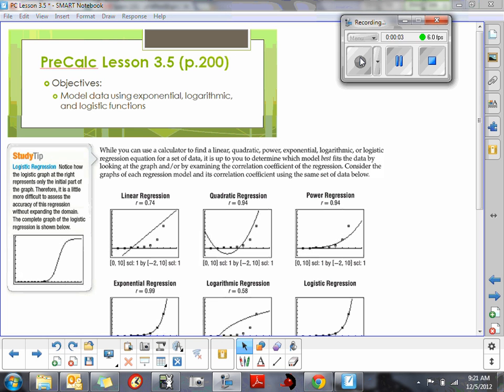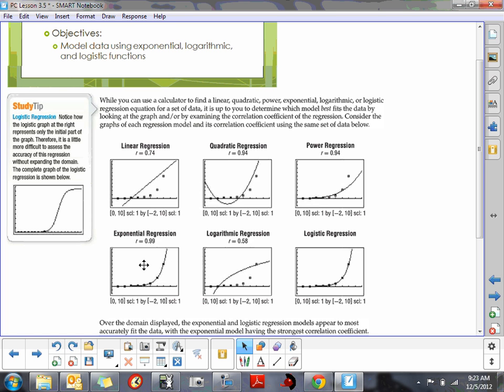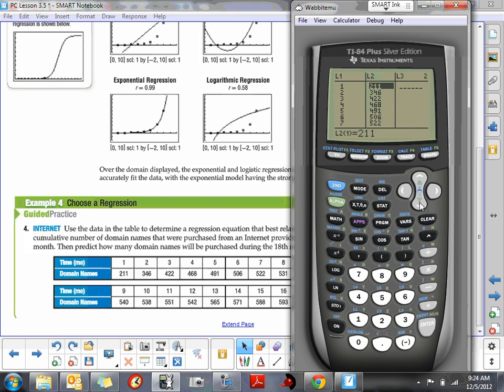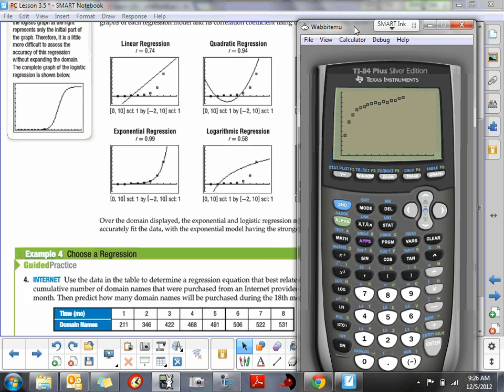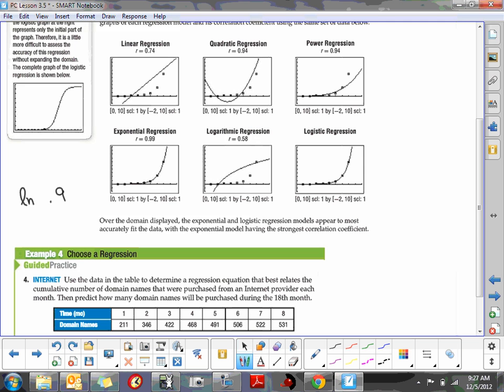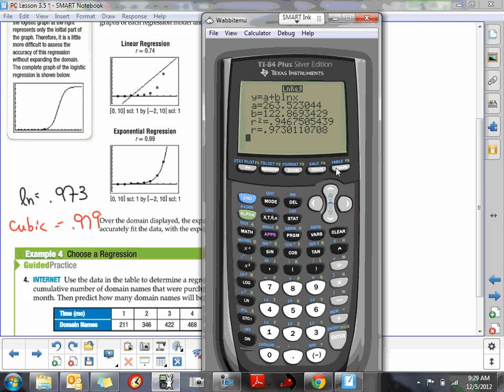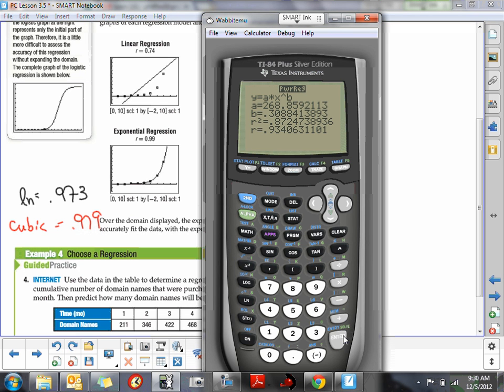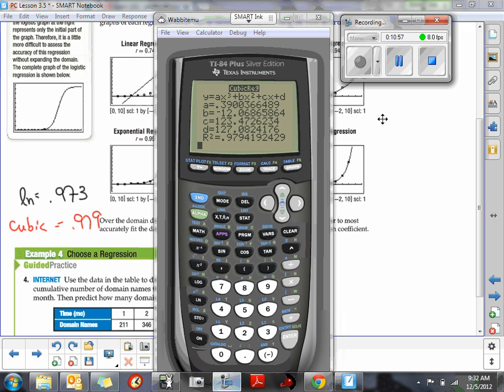PC Lesson 3 5 pt 4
Modeling with Nonlinear Regressions